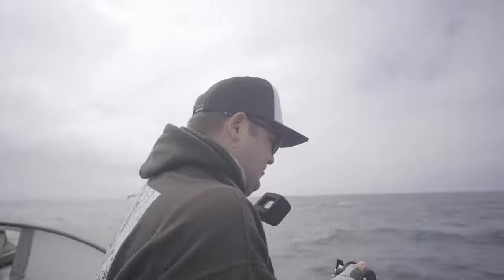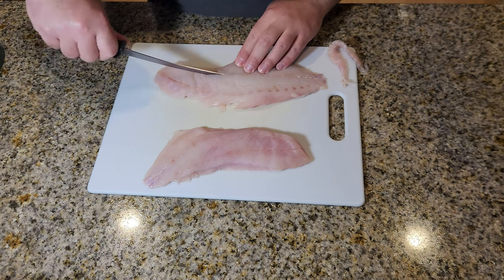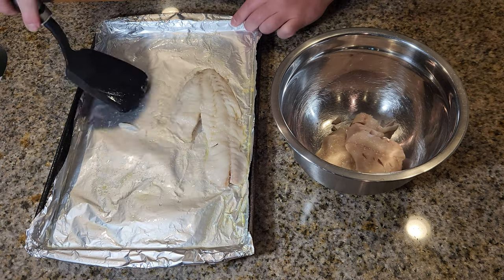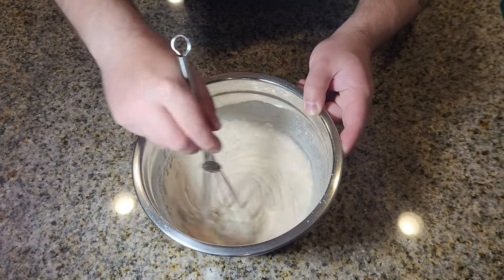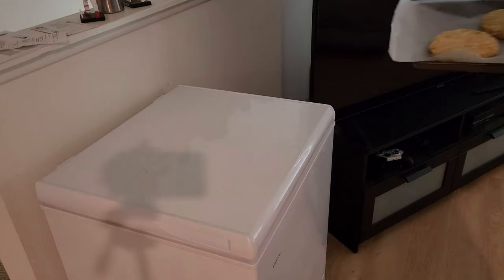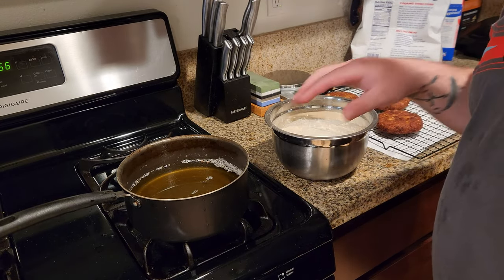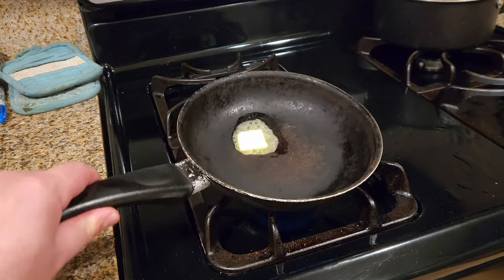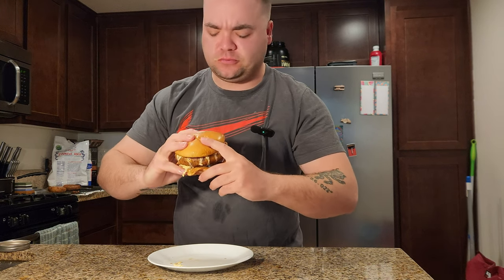One of the best ways to cook any white flaky fish!🔥 Crispy fish sandwich. (catch n' cook)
This is one of our favorite recipes for cooking rockfish or any type of white, flaky fish. It's crispy, fish cake sandwich topped with coleslaw, pickled cucumbers, pickled onions on a toasted brioche bun. Leave a comment I'd you enjoy the video and want to see more recipes.
00:06 catching the rockfish
01:05 preparing the fish
02:49 preparing the beer batter
04:00 preparing the patties
05:01 frying the patties
07:24 assembling the sandwich